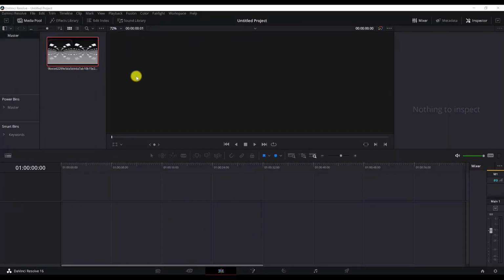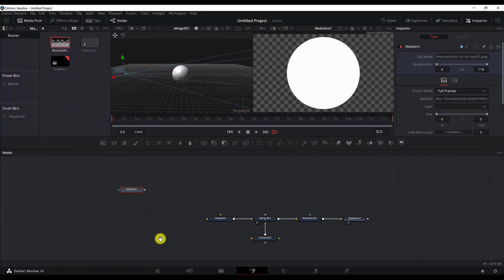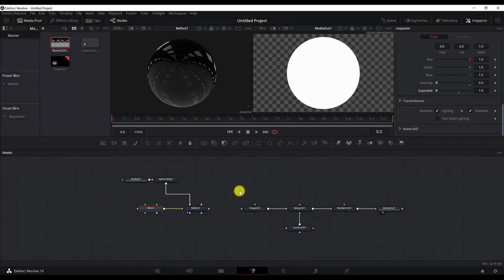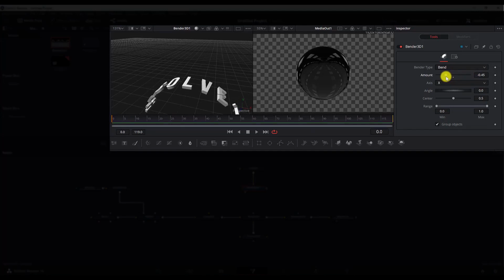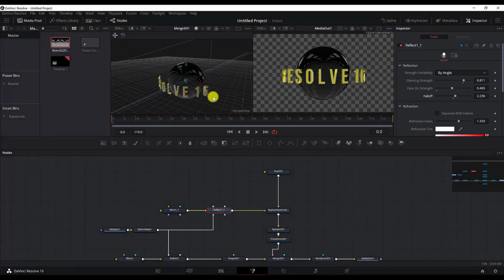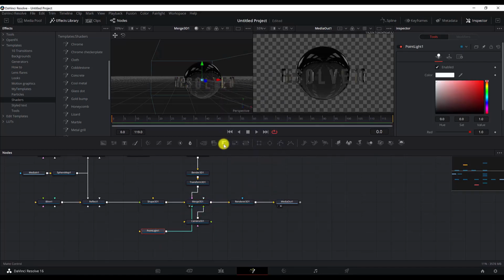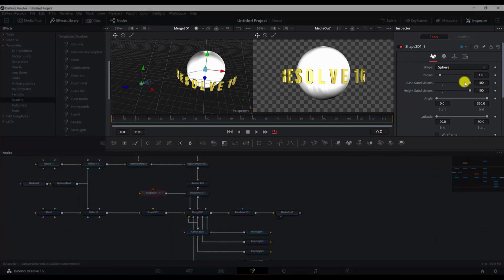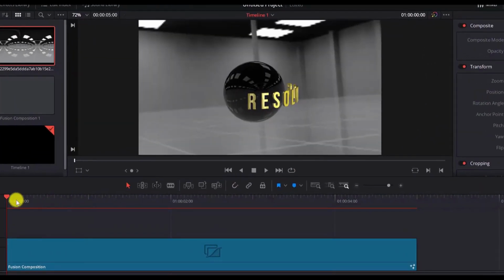3D Reflection Mapping or Environment Mapping in DaVinci Resolve 16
In today's tutorial I will show you how to use and apply 3D Reflection Mapping or Environment Mapping in DaVinci Resolve 16.

You can use any kind of reflection map, which are easily found in the Internet.
You can just search for free reflection map and you will find alot of them. You can also make your own reflection map. Reflection maps can be also found if you look for 360 degree hdri images.

First, we define our 3D scene by adding shape 3d, merge 3d, renderer 3d and camera 3d nodes.

To use a reflection map in DaVinci Resolve, we need at least one sphere map and a reflect node.

We can also use blinn node to define our material properties, like color and specularity.

After that, I show you how to add material to a 3D text, which differs a bit from adding it to a shape 3D.

I bend my 3D text using the bender 3D node, to allow it to adapt more to the scene and also to be able to see the reflections much better.

Next, you will learn how to add two or more materials to a 3D object, by using the Material Merge node.

You will also learn how to find the pre made and free material shader templates in the effects library of DaVinci Resolve 16.

The, I show you how to add multiple lights in the 3D scene. You will see how to add point lights and spot light.

We also add another sphere 3D node, which will be big enough to cover all of our other 3D objects.
The outer sphere will serve as a dome to our original scene.

Finally, you will learn how to animate the camera 3D node in the DaVinci Resolve fusion page.

This is a DaVinci Resolve 16 tutorial, but should work with some earlier versions of Davinci Resolve.

0:00 - Intro
0:40 - Where to get a reflection map?
1:40 - Setting 3D scene
3:40 - Adding Reflection Map to the Scene
7:50 - Adding reflection to 3D Text
13:30 - Adding free material shader
16:16 - Adding lights to the 3D Scene
19:20 - Adding the Dome
20:17 - Animating the 3D Camera
23:00 - Outro